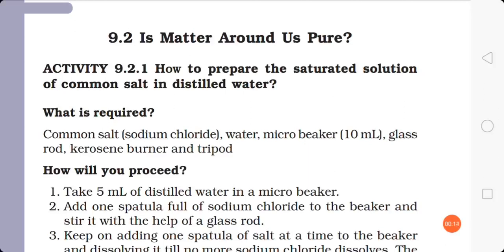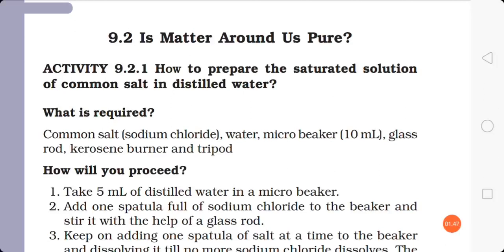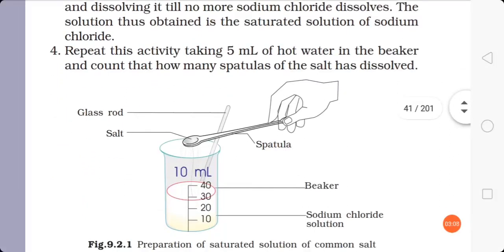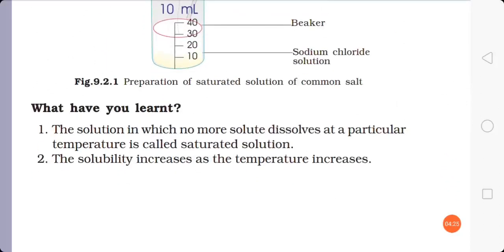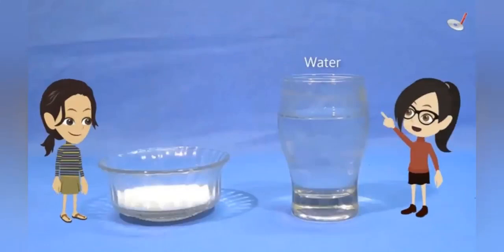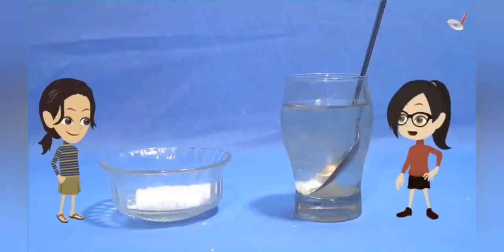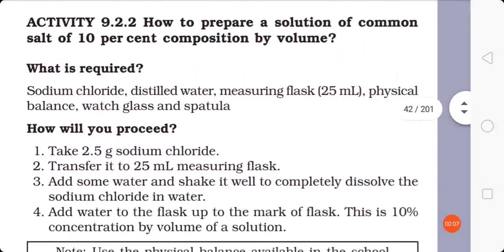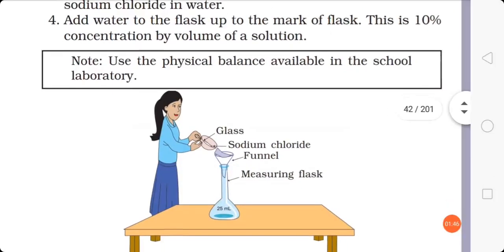Std9_sci_chemistry_07/08/2020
Activity chapter2